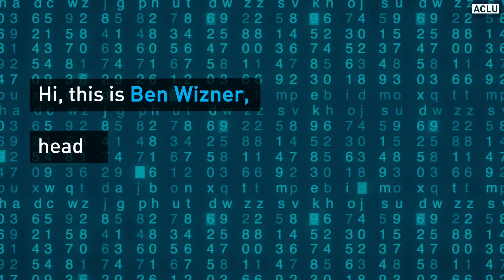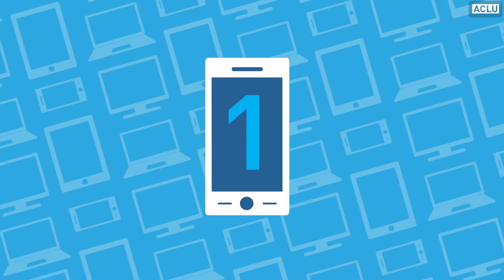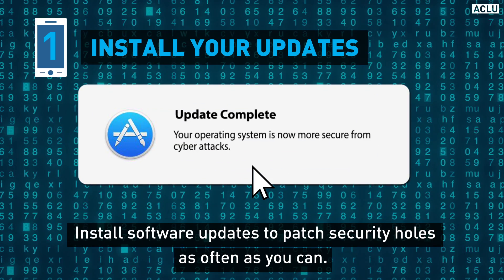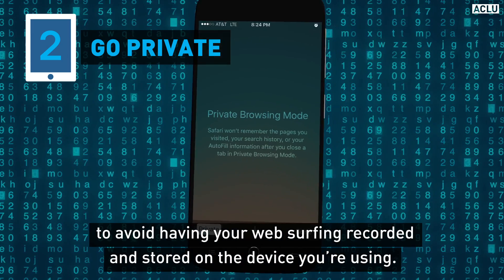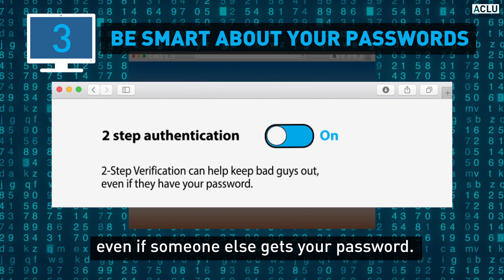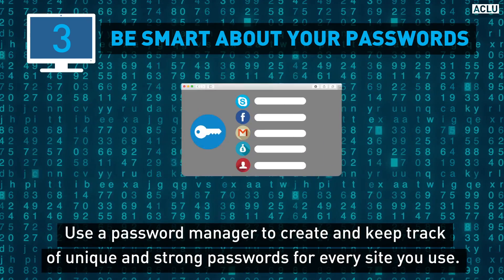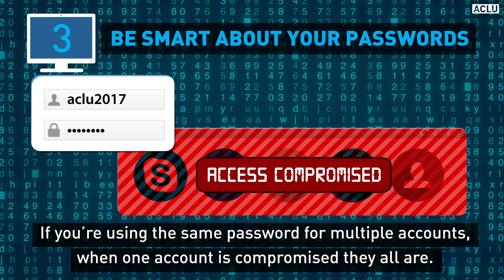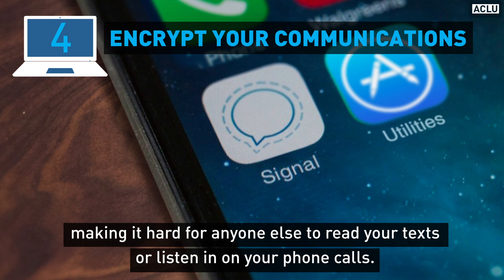Expert Cybersecurity Advice: How to Protect Your Digital Privacy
Much of the privacy protection we need in today’s world can’t happen without technological and legislative solutions, and the ACLU will continue leading the fight for digital security and privacy through our litigation and advocacy efforts. But there are simple steps that everyone can take to improve their digital privacy. While there are many advanced techniques that expert technologists can deploy for much greater security, below are some relatively basic and straightforward steps that will significantly increase your protection against privacy invasions and hacks.